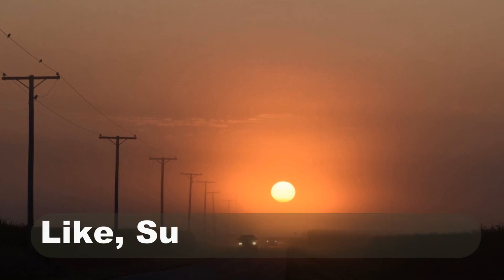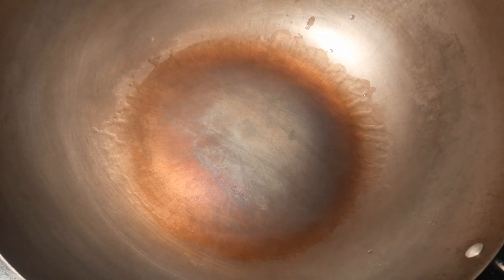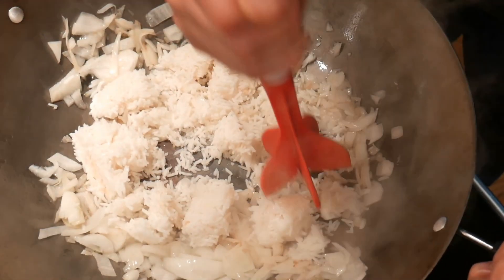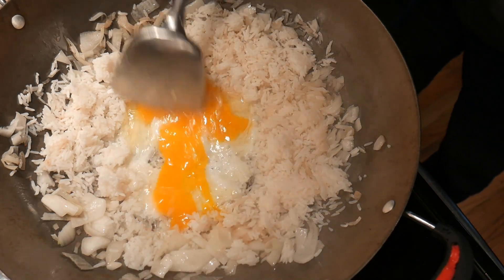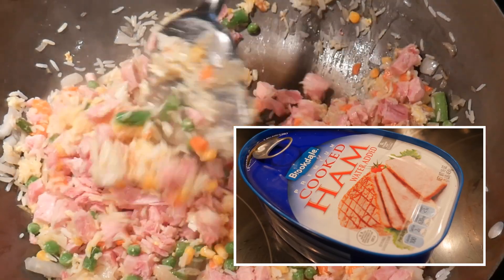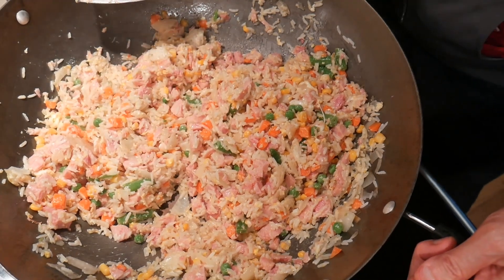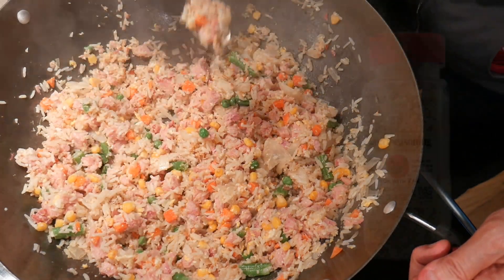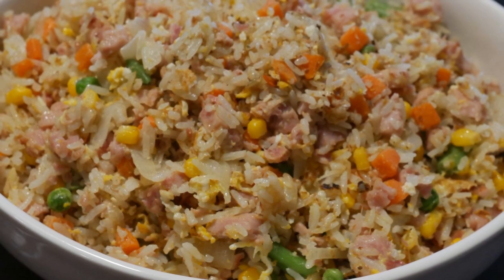Golden fried rice. Efficient, fast, and delicious!